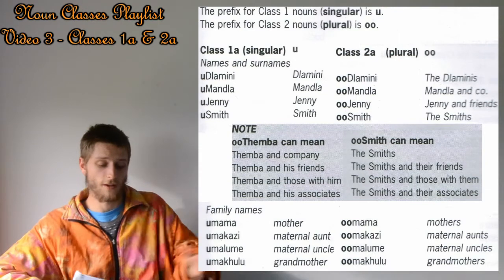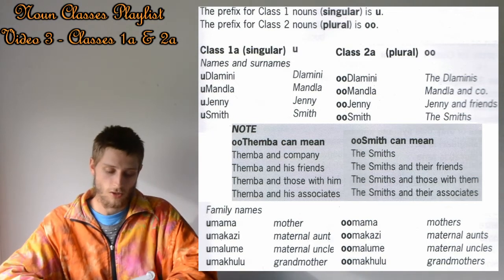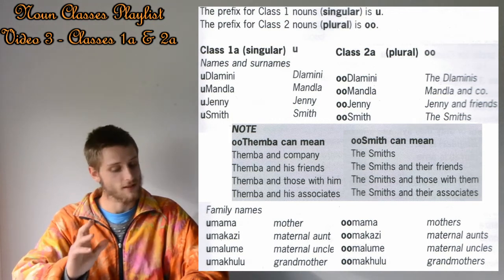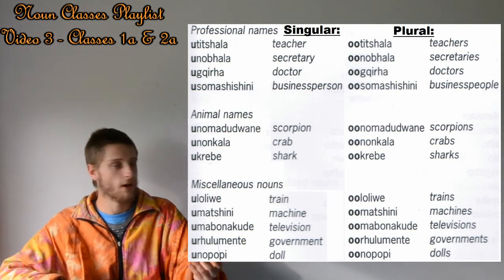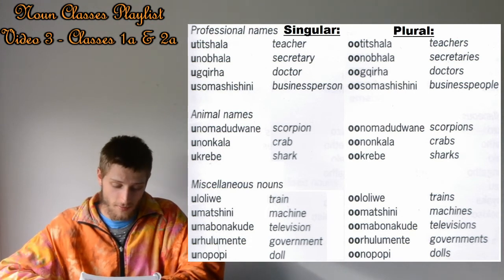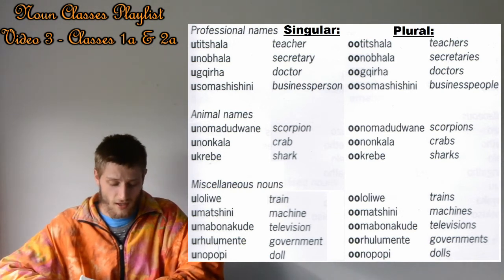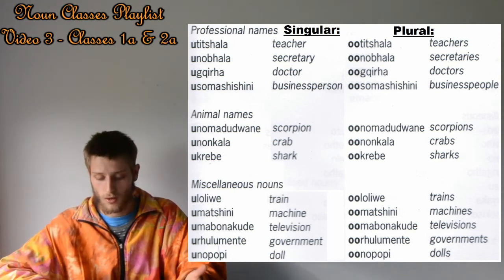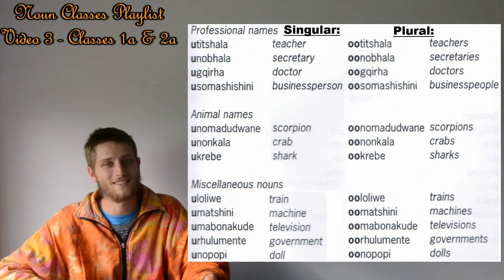Easy isiXhosa Noun Classes - Video 3 - Classes 1a & 2a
Link to Info On the Textbook:

 Xhosa for Second-Language Learners: Senior School and Beyond – Alexandra Bryant

★★ Hello Awesome Human! ★★

I’m a South African with a BIG heart, who’s trying to spread peace in our world, one day at a time! ☮ My wish and project is to grow H4 into an accepting and open-hearted community, for people of all walks of life!

We strive to promote achievable and sustainable lifestyle choices which lead to a wholesome, invigorating, meaningful, and happy life. Only if we maintain good intentions in life; only if we're guided by compassion and wisdom, can we live a truly magical life! ♫

Let your soul grow like a tree; one day you could be somebody’s shade in the middle of summer ❀ Let your eyes shine; they may provide somebody with a few rays of light in the middle of winter ☼

WATCH Xhosa initiation rite knows no colour (A Fellow White isiXhosa Speaker Responds), watch xhosa initiation rite knows no colour, isixhosa initiation, what is an umkhwetha, african circumcision practices, white appropriation of african culture, ngumxhosa, xhosa right of passage, african rights of passage, right of passage in africa, isixhosa rituals, isixhosa tradition, amaxhosa people of south africa, male circumcision practices in south africa, circumcision practices in africa,

should I study Xhosa or Afrikaans?, Why it is important to learn isiXhosa, Learn isiXhosa, isiXhosa Learn, How to learn isiXhosa, Should I choose Xhosa or Afrikaans at school?, FMF2016, FMF, FeesMustFall, isiXhosa, xhosa second language, xhosa first additional language, difficulties and challenges of learning Xhosa, learning isiXhosa, overcoming white privilege in South Africa, Xhosa tutorials, isiXhosa tutorials, Xhosa for beginners, Xhosa at school,